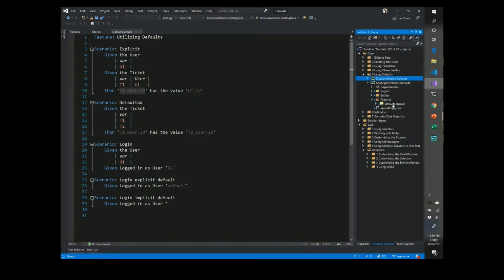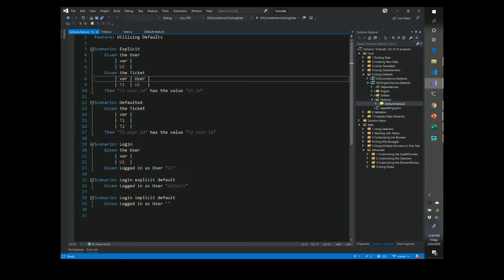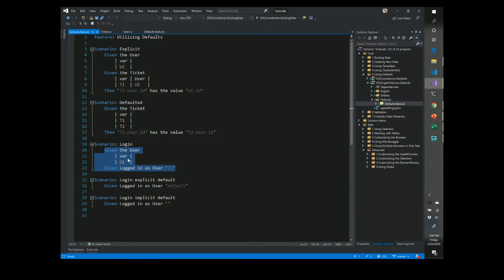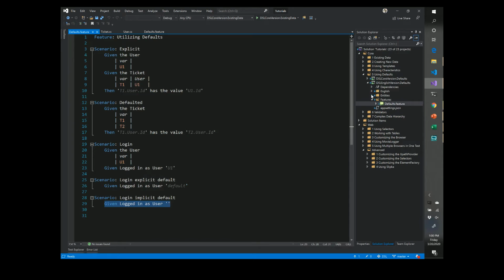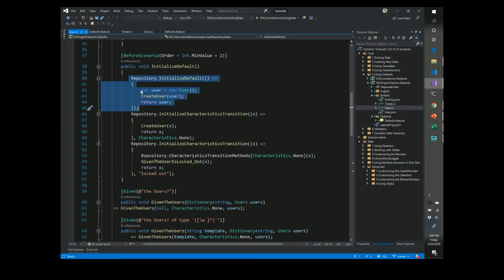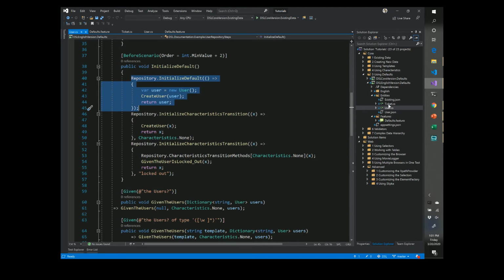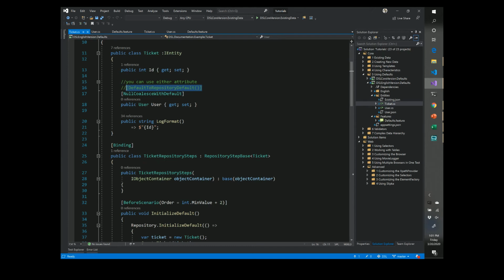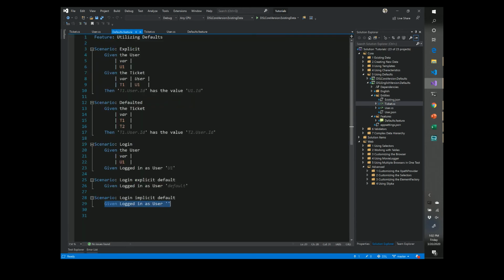Tutorial Core 5 using PossumLabs.DSL.English